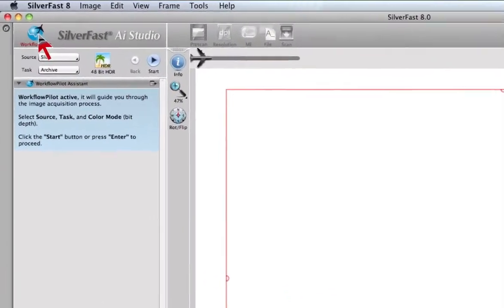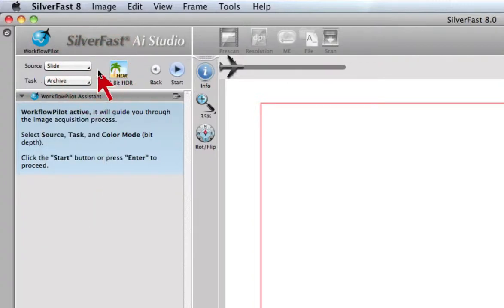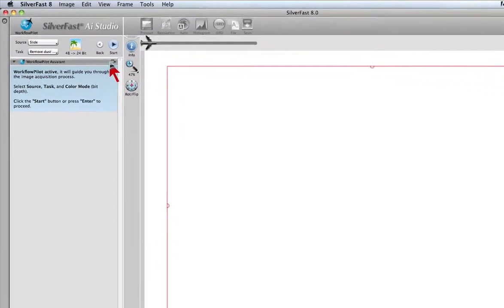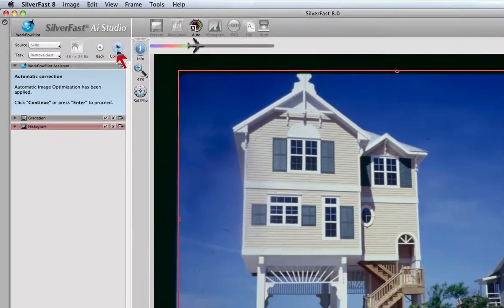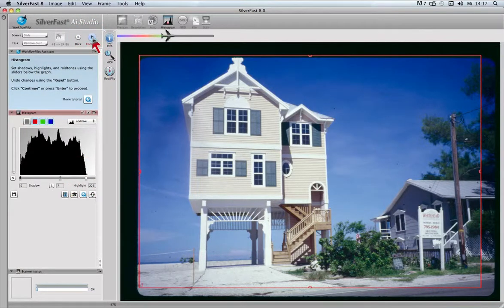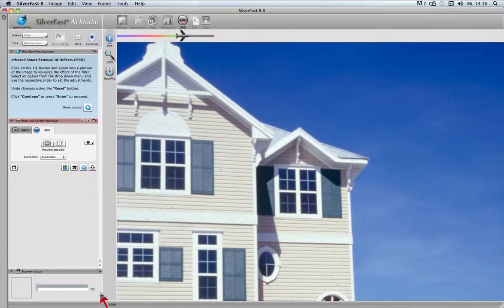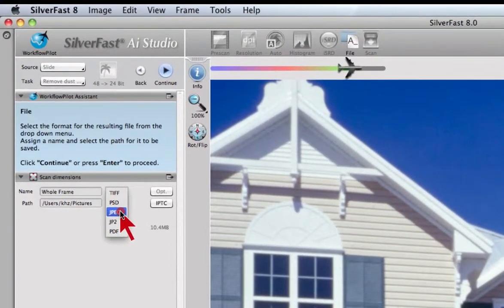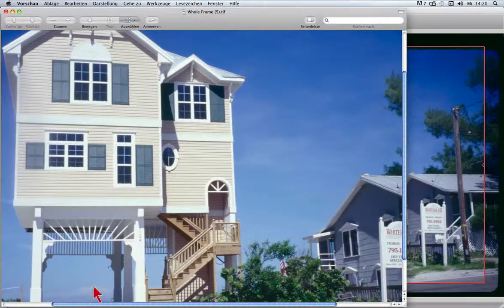SilverFast 8 - WorkflowPilot (English)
The WorkflowPilot is an assistant that guides the user in the correct order through all required processing steps. Depending on material and intended purpose there is a different workflow that will be worked on with the WorkflowPilot step by step.